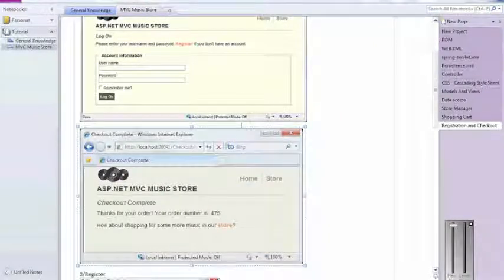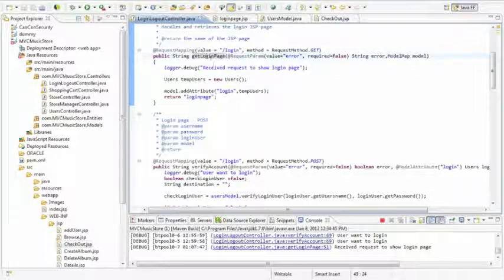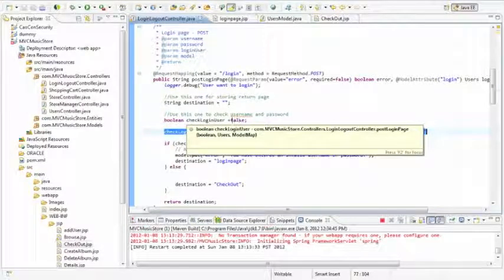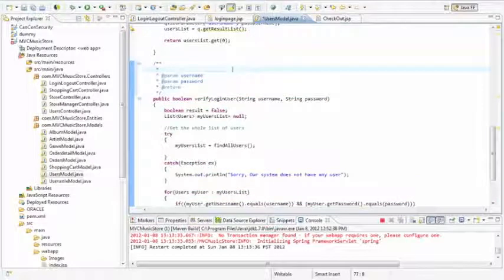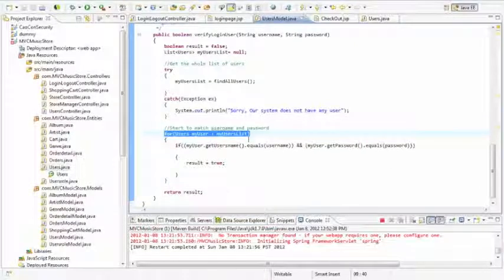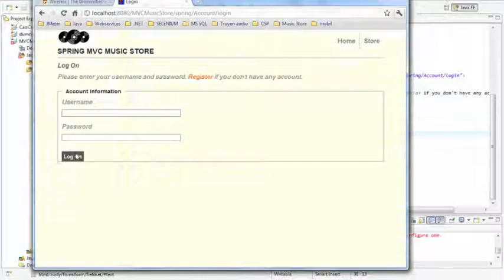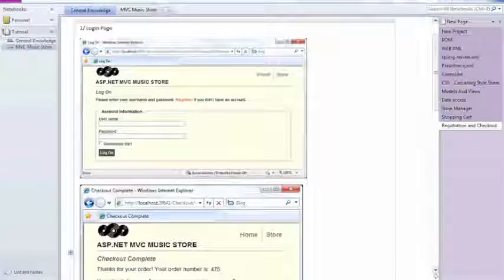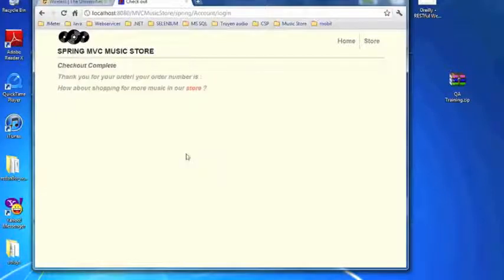Music Store 19 Registration and Check out Login page m4v